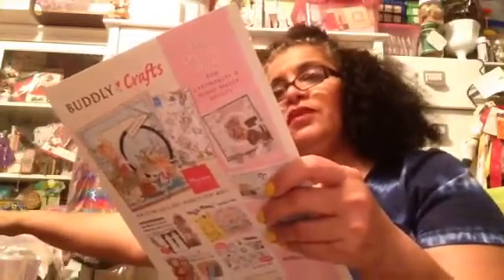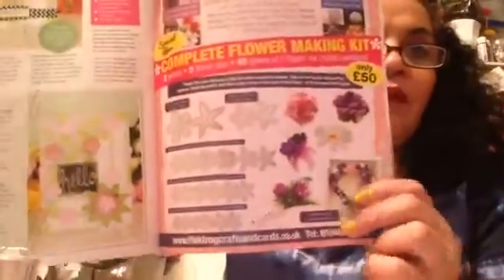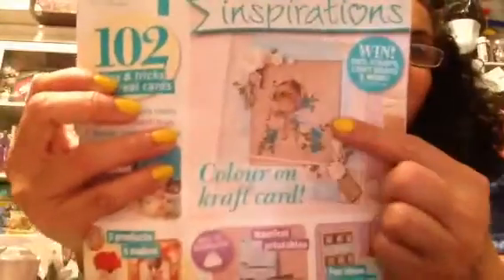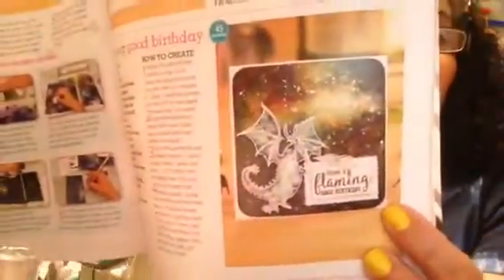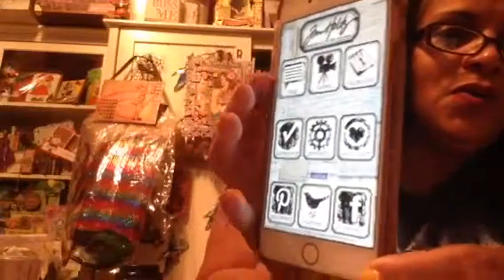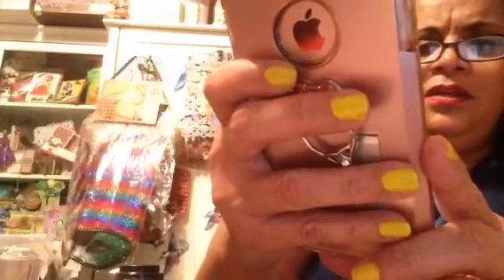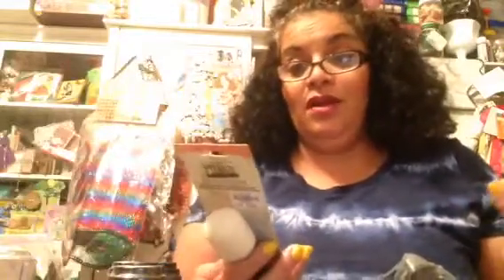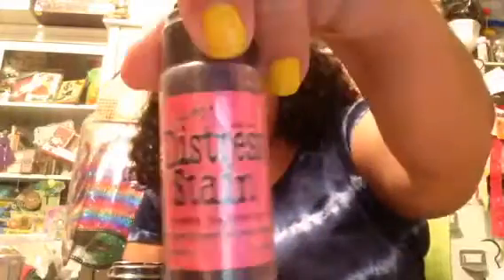Barnes and noble chit chat part 2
Sharing apps I use to keep track of my craft tools etc